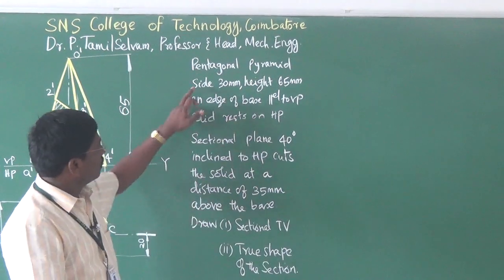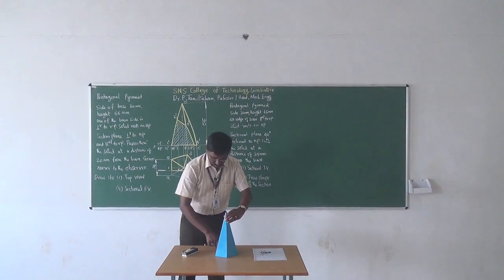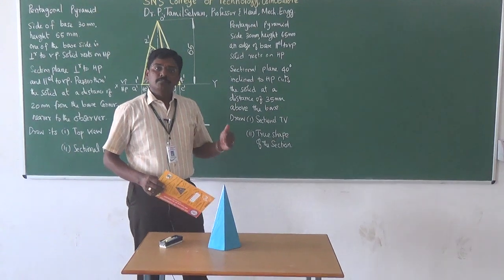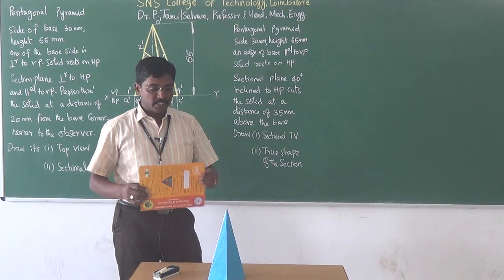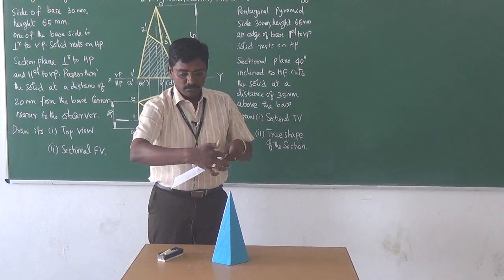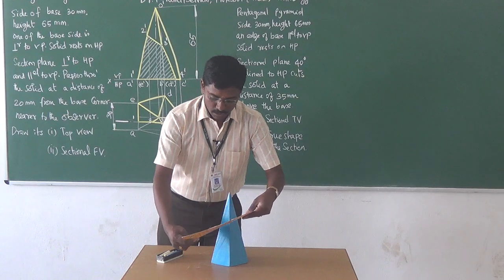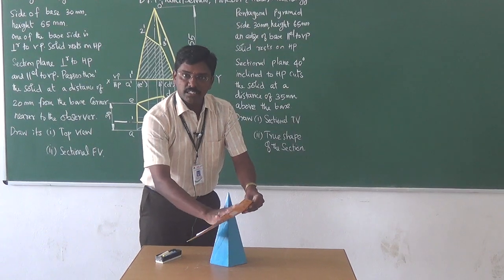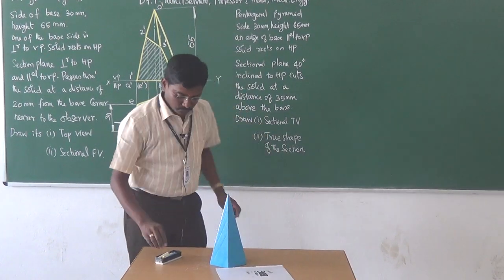Section of Solids 3